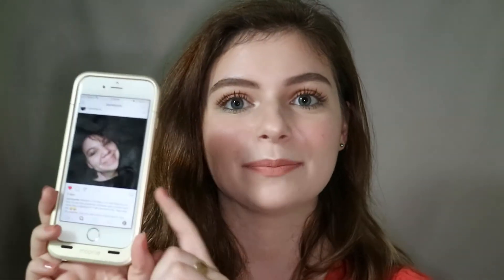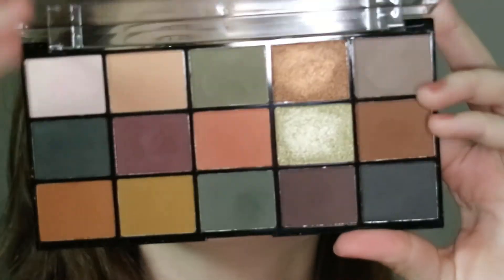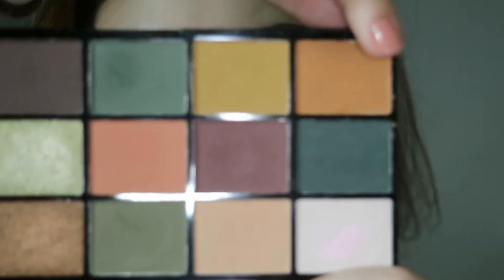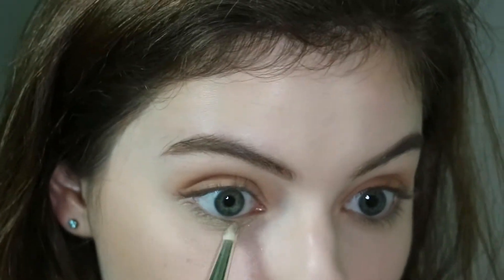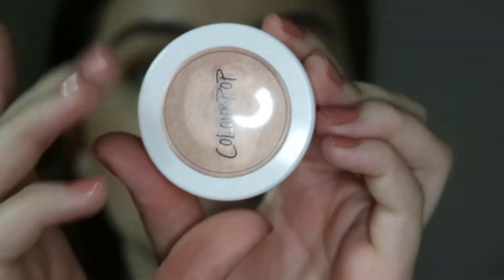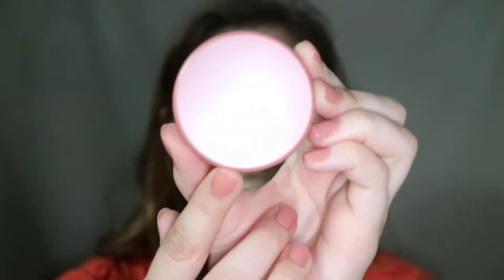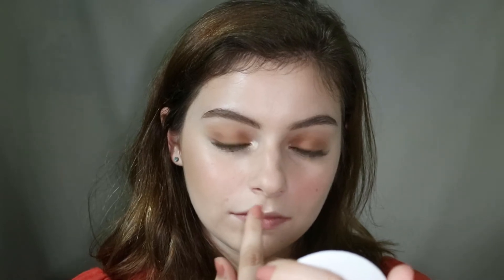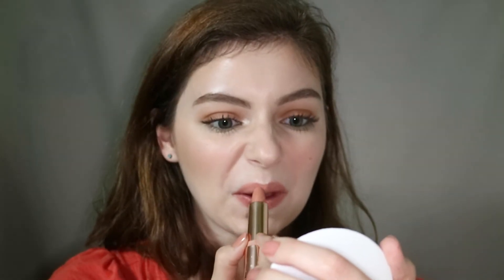Recreating My Best Friend's Makeup!!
Hello guys!
I am super excited for this video today because i am finally recreating my best friend's makeup look! She is leaving to Maui next week, and i thought today's video would be the perfect send off for her (especially because we're using a shadow called Maui Wowie). I hope you all enjoy!!

Products used:
Makeup Revolution Division Palette
Urban Decay Single Shadow in Maui Wowie
Pixi Eyeliner in Khaki
Maybelline Lash Sensational in Brown/Black
Tarte Amazonian Clay Blush in Paaaartay
Colourpop Super Shock Cheek in Lunch Money
L.A Girl Lipliner in Nonstop Nude
Colourpop X MakeupbyShayla Lux Lipstick in Quickie